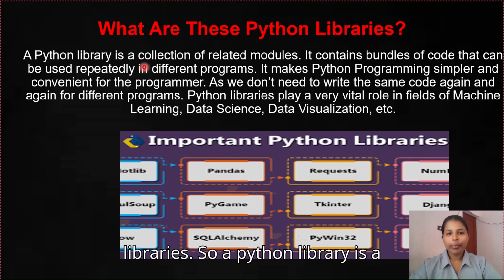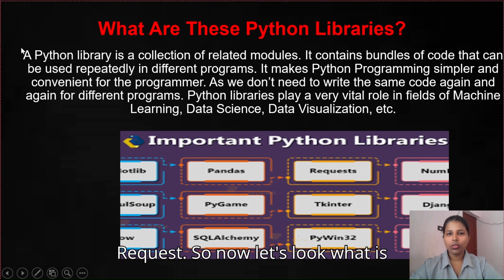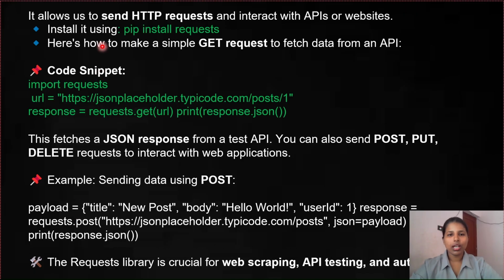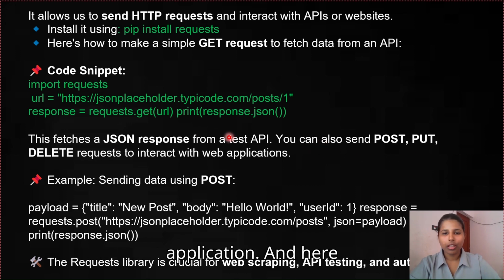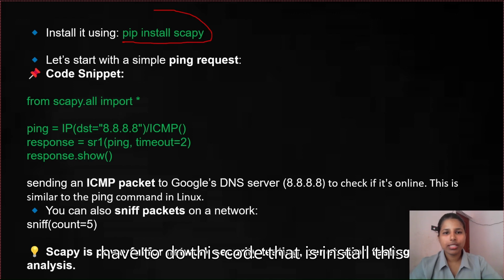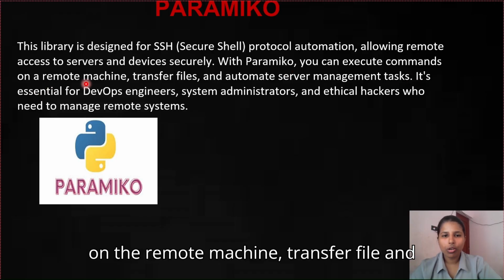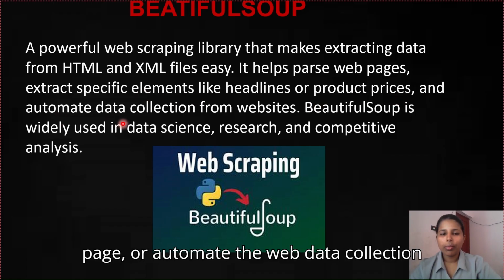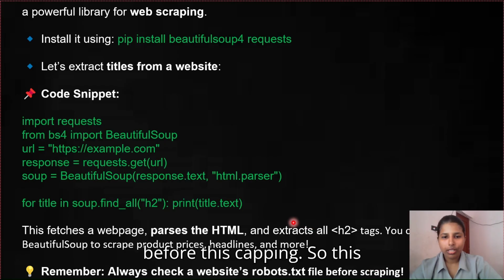Mastering Python Libraries: Requests, Scapy, Paramiko & BeautifulSoup | Web Scraping & Networking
Unlock the power of Python with Requests, Scapy, Paramiko, and BeautifulSoup! 🚀 In this tutorial, we'll explore how these essential libraries help with web scraping, networking, automation, and cybersecurity.

🔹 What You’ll Learn:
✅ How to send HTTP requests with Requests
✅ Network packet manipulation using Scapy
✅ Automating SSH connections with Paramiko

⚠️ Use responsibly – Always get permission before scraping websites or testing networks!